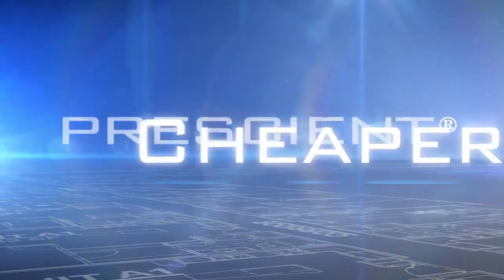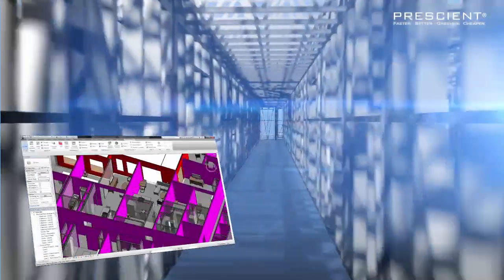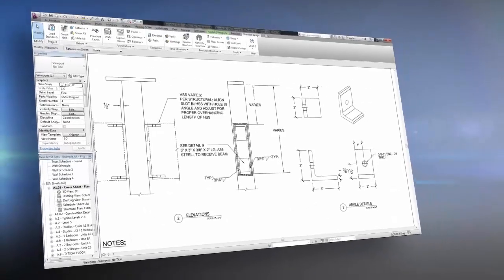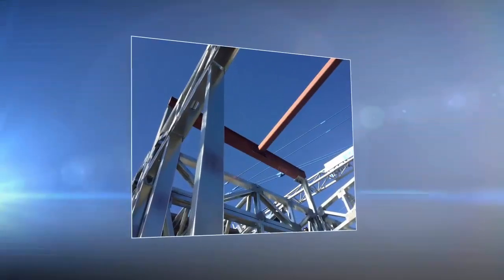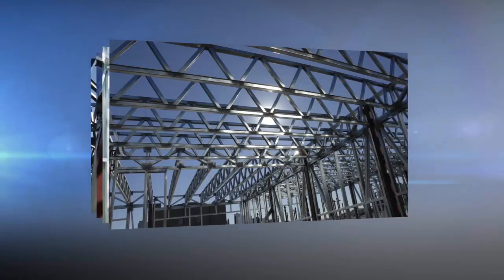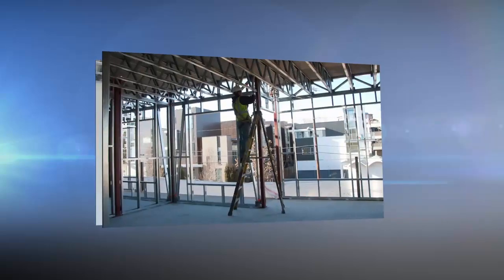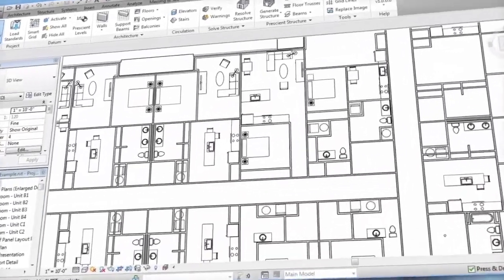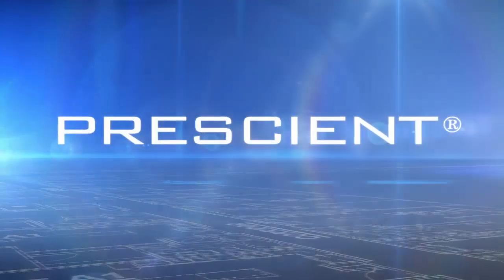Prescient Rapid Assembly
Here's a quick look at the Prescient structure installation process.